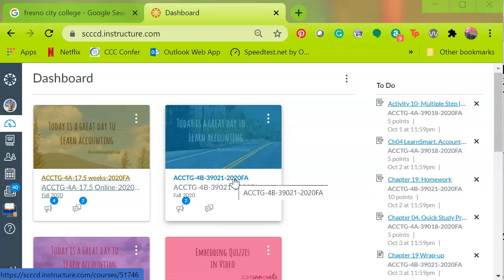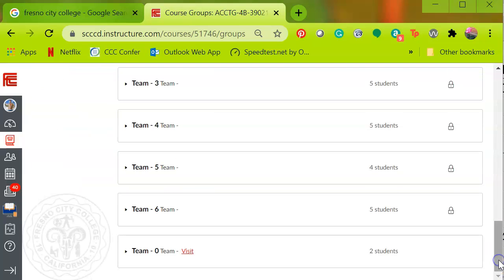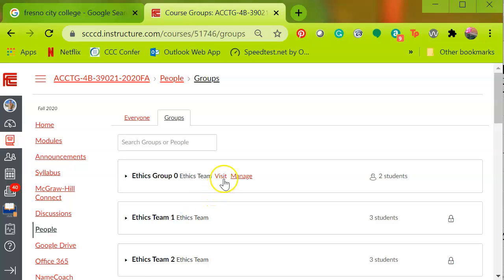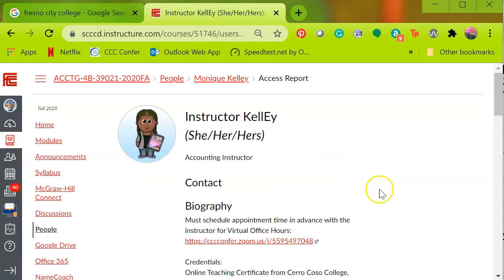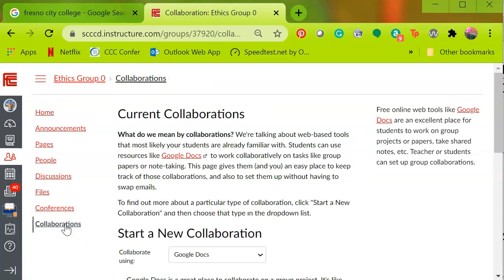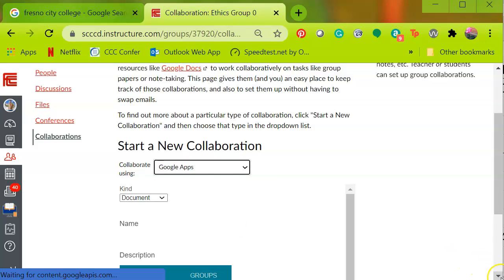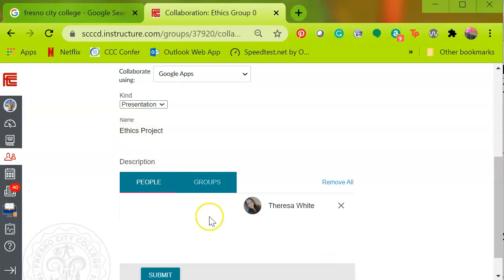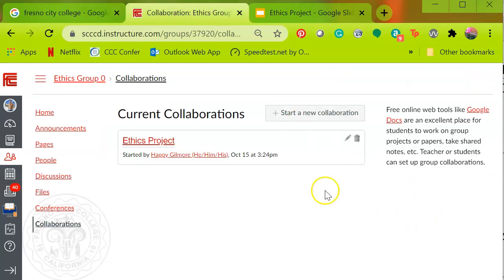How to Determine Team Leader and Collaborate on One File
This video will help my Canvas students determine the member and the leader of their assigned groups.  It will also show the students how to start a new collaboration of a Google Presentation shared group file in Canvas.

“Today is a great day to . . . Learn something new!”
Video created with Dell computer with portable earphones & mic
Video edited with Screen-O-Matic
Video created by Monique Kelley
Intro credits:
Video editor - iMovie app on iPad
Song - “O.P.E.N.” by Hodgy & Alvin Risk
Photograph - by Monique Kelley
Intro Avatar – WeeMee App